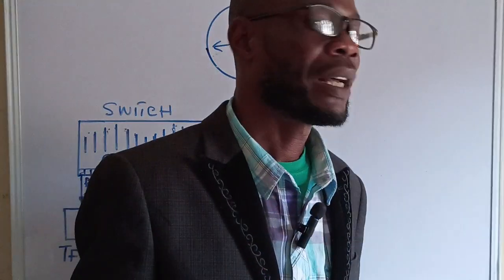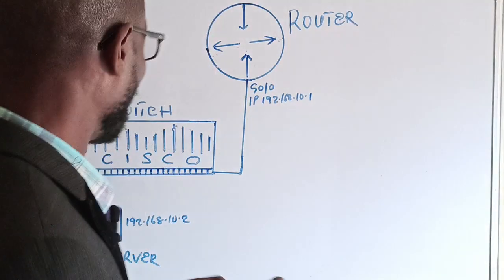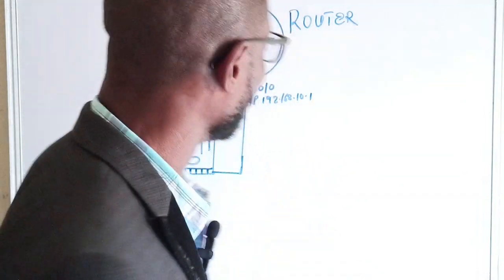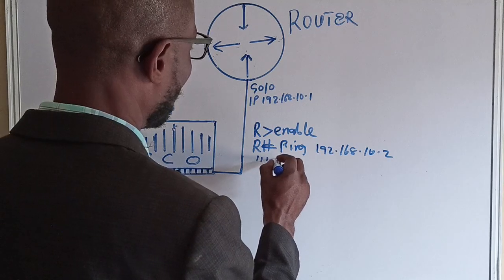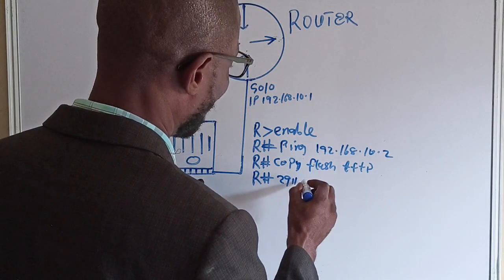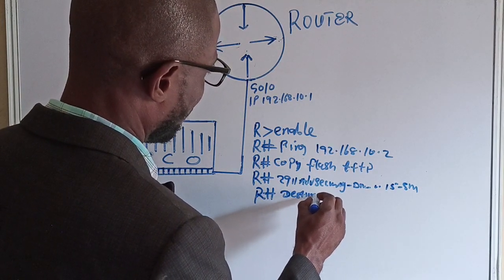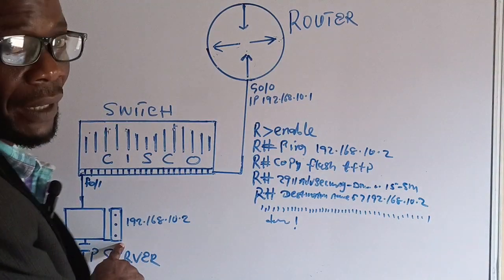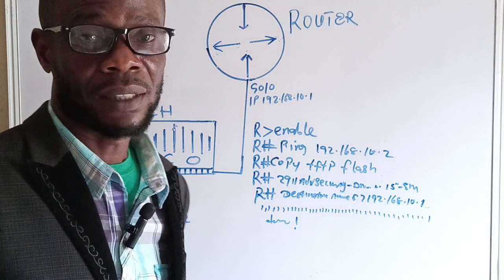Backing up and Restoring Internetwork operating system (IOS)